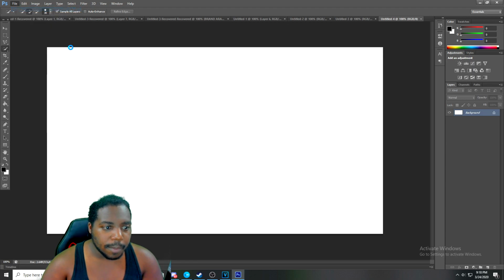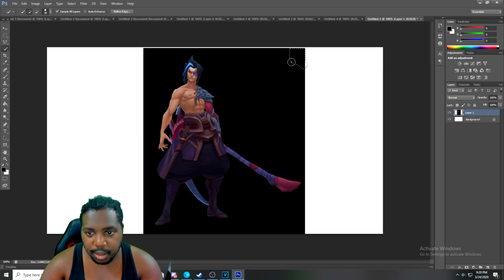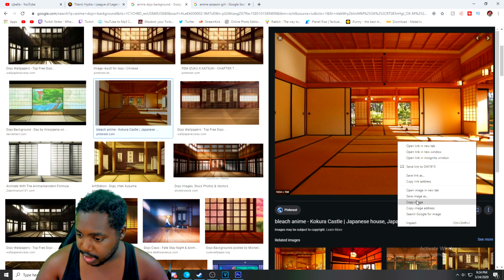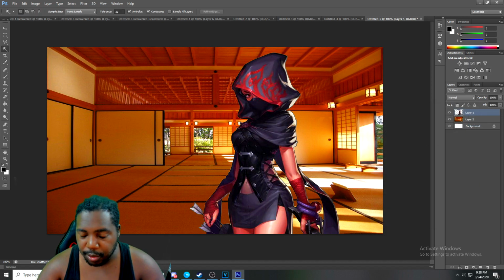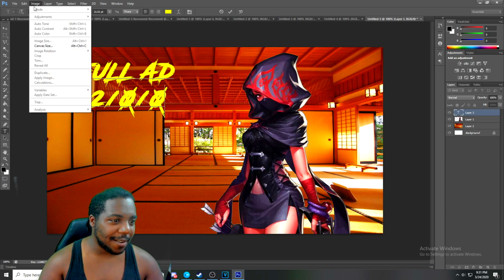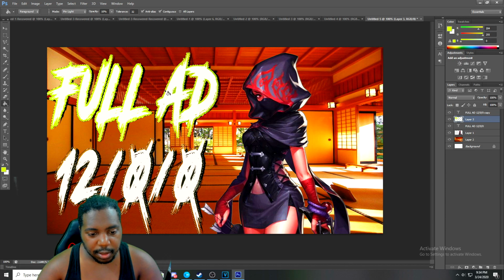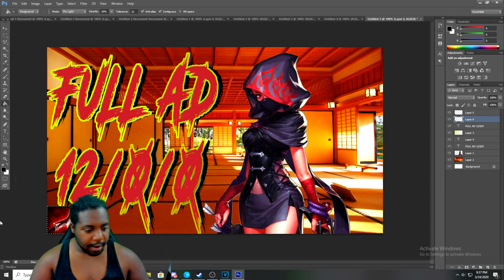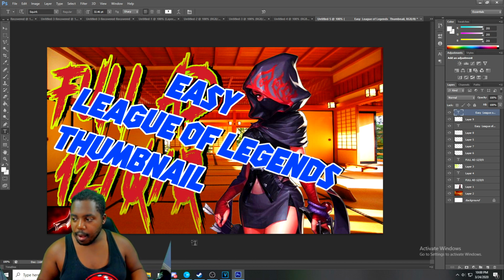[Photoshop Tutorial] How To Make Easy League of Legends Thumbnails Tutorial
This Photoshop Tutorial  will show you how to make easy League of Legends Thumbnails and what you should look for to make it a lot easy on you. League of Legends Thumbnails can be made in a ton of diffrent ways but this Tutorial will give you the tools and the know how to get started on your own style for   League of Legends Thumbnails.